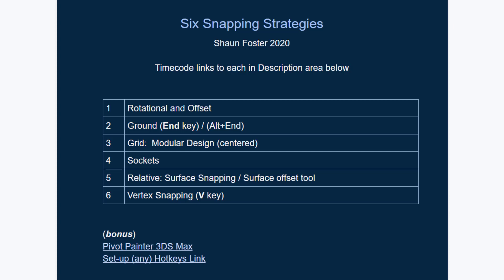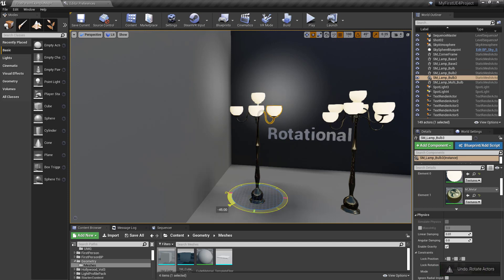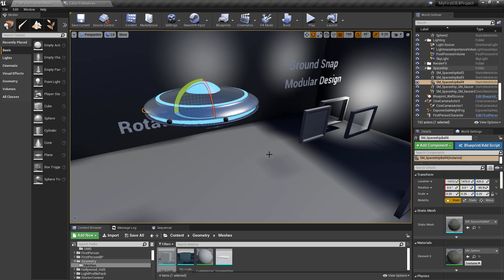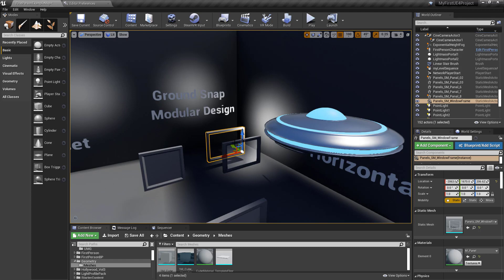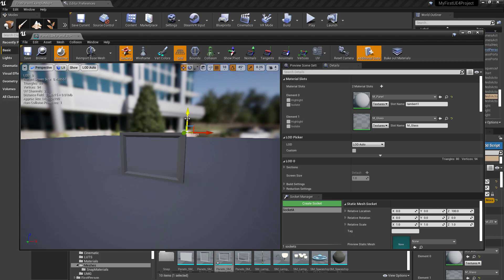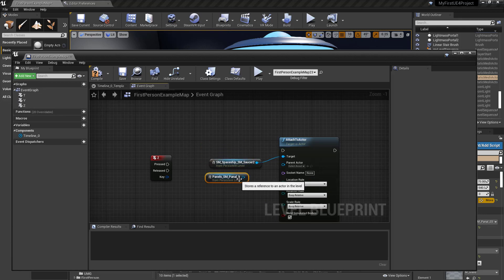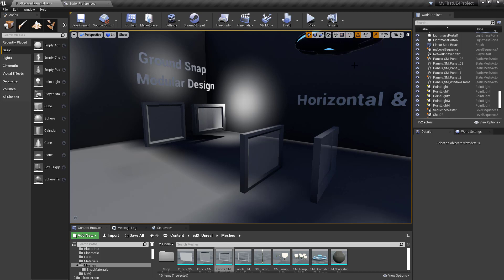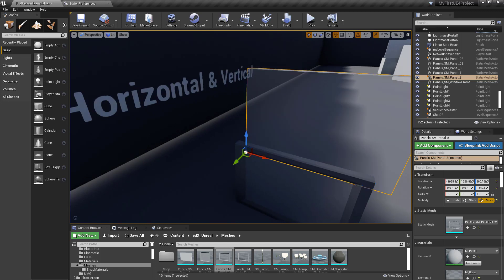Six Snapping Strategies (Unreal)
1) Rotational:  00:33 / Offset 01:19
2) Ground (End key) / (Alt+End):  02:15
3) Grid:  Modular Design (centered):  02:38
4) Sockets: 03:41
5) Relative: Surface Snapping / Surface offset tool:  06:01
6) Vertex Snapping (V key): 07:03
7) Object Snapping (Ctrl + Shift + K)